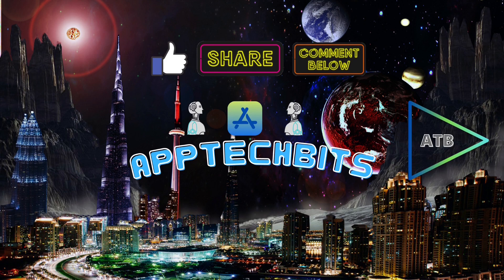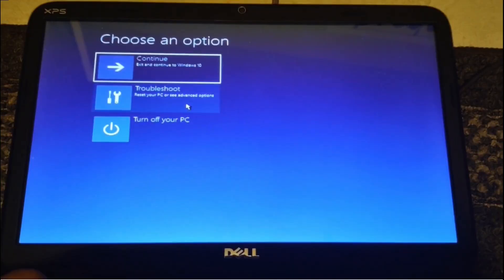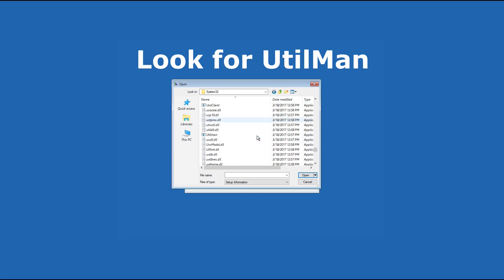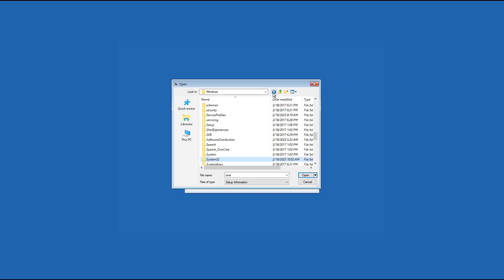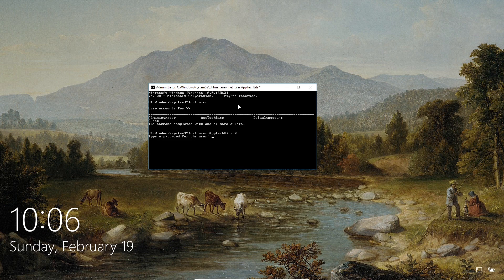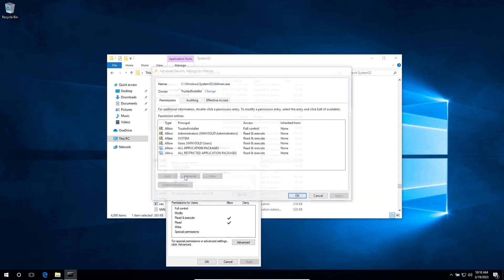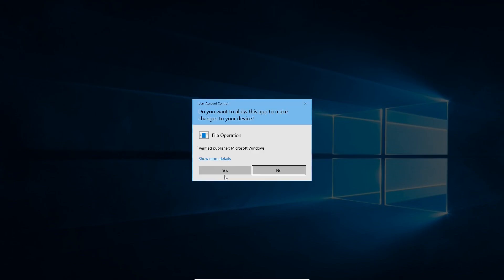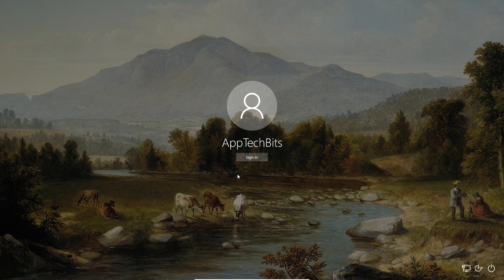Reset Lost Windows password for Free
This video show you how to rest your windows password if you do not have a Microsoft account associated with your pc/laptop account. These steps works for windows 11, 10 and 8. Note - holding down the shift button while doing a restart will give you access to windows recovery but you will not be able to reset password. Use the steps in the video.

CMD commands
List account on Windows-
net user

Reset account password
net user "Name of your pc/laptop account" *

Then press enter and then enter again to remove password.

Time Stamp:
0:00 - intro
0:26 - get into windows recovery to reset password.
2:00 - Windows recovery
2:37 - Find and change the name of Utilman and CMD
5:05 - Resetting password using CMD via Ease Of Access
6:36 - Rename the Utilman and CMD
10:30 - End (Like and Subscribe)